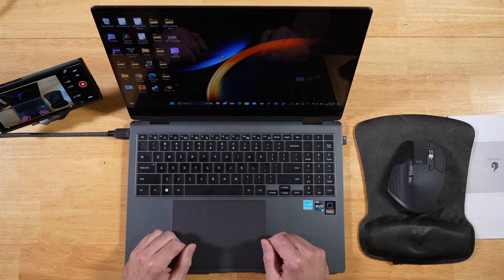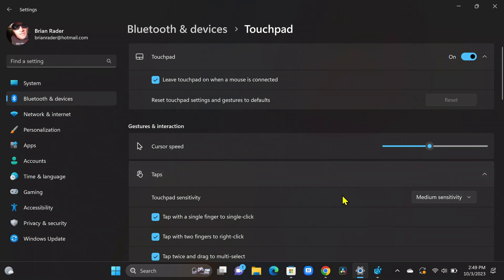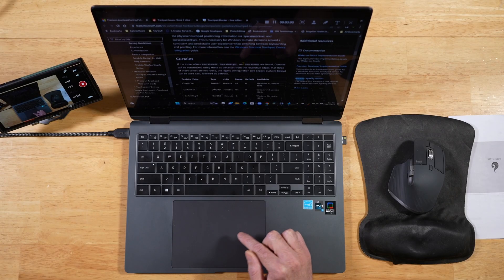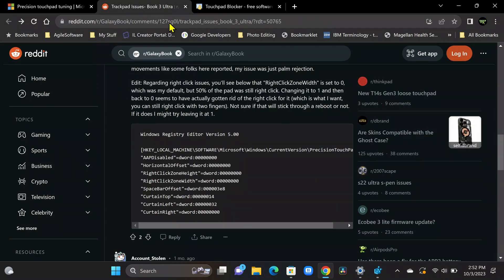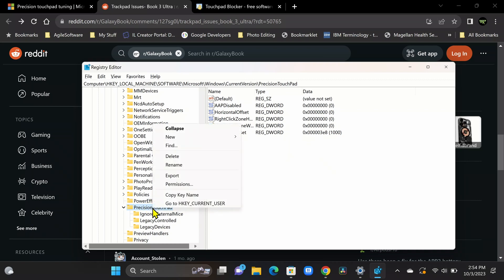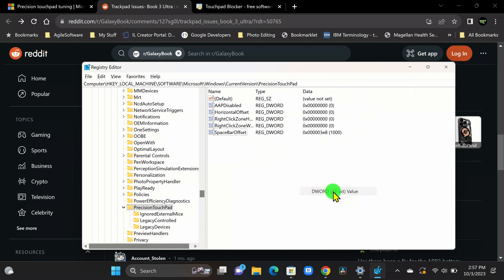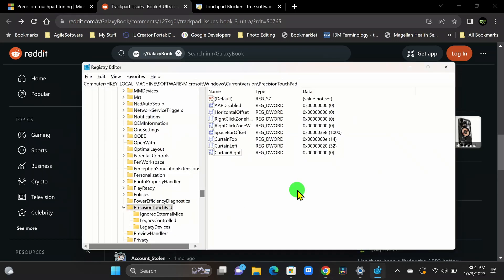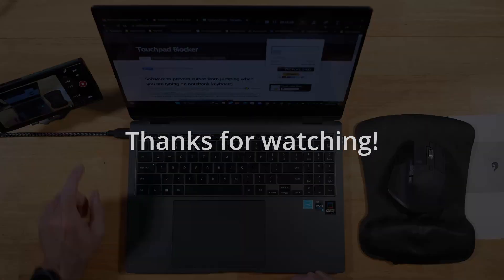Fix Touchpad Issues | Samsung Galaxy Book3 Pro 360 / Book3 Ultra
The touchpad/trackpad isn't so great on the Book 3 Pro 360 nor the Book3 Ultra. It lacks responsiveness in the middle, and it's far to easy to encounter accidental clicks (poor palm rejection).

In this video we cover a couple of ways to improve the touchpad experience on the Book3 Pro 360 and Book3 Ultra.